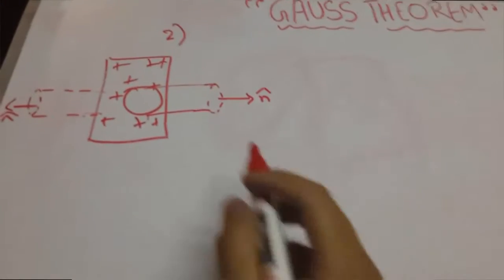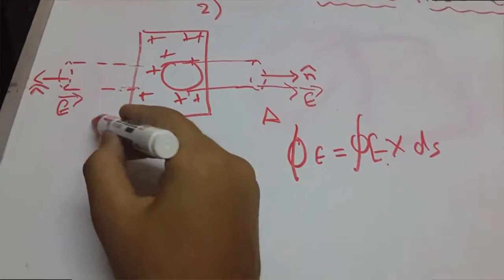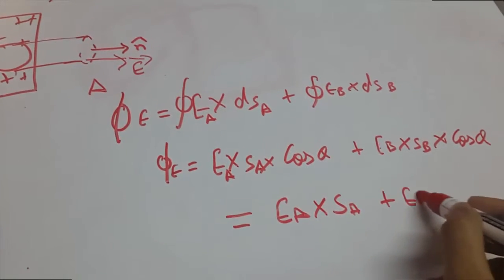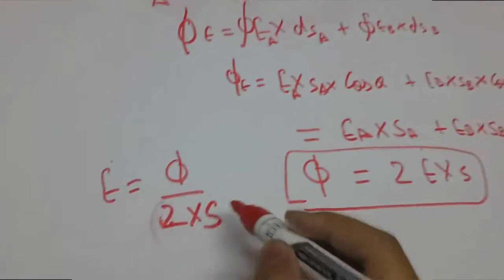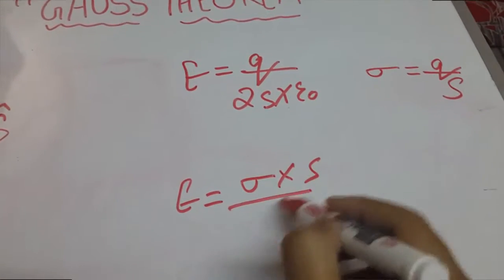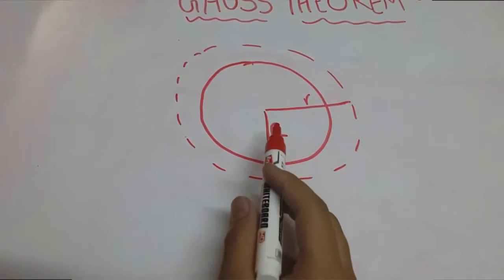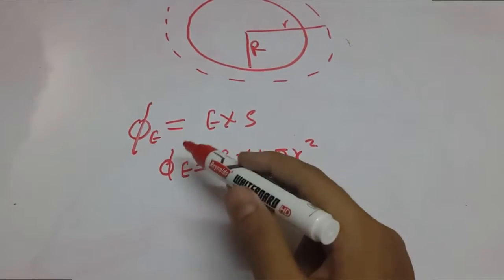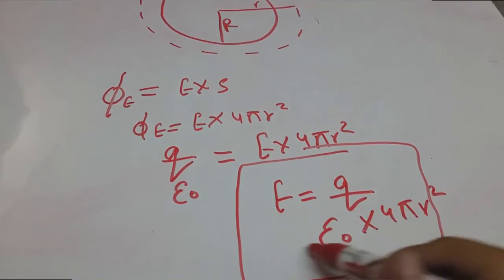GAUSS'S THEOREM | PART - 3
This is the third part in the sequence of
Gauss's Theorem.